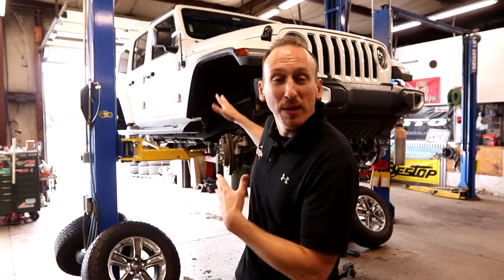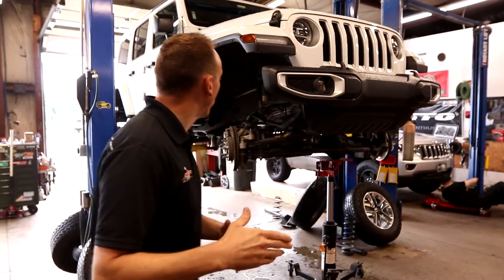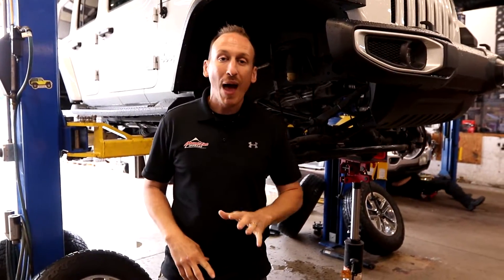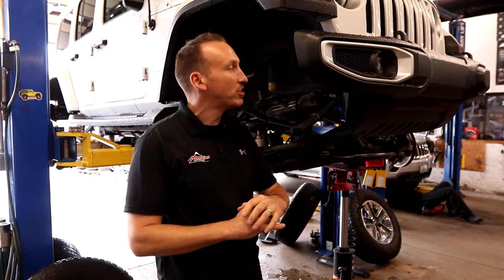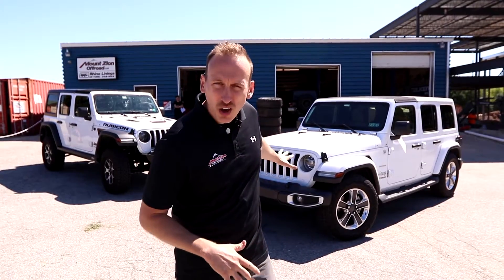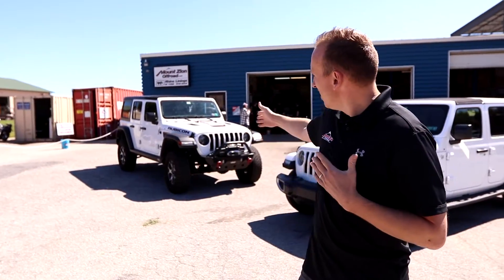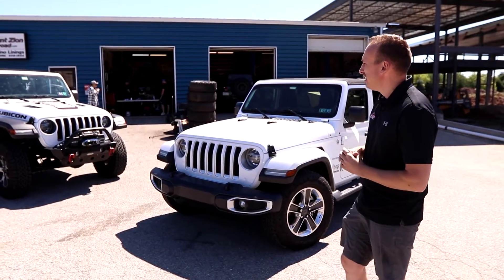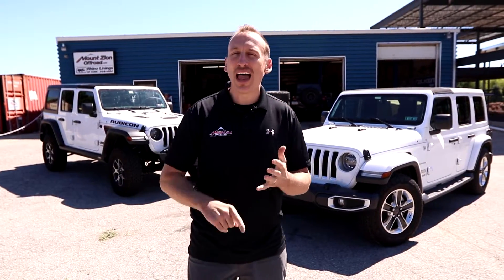We Lowered a Jeep Wrangler JL using the Skyjacker "LOWJACKER"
Normally, what we work on goes up, but this time it's goin down!
We installed Skyjacker Suspensions LowJacker kit onto this JL to make it easier for the customer to get in and out of! Check it out!